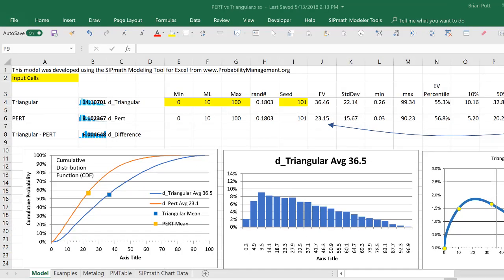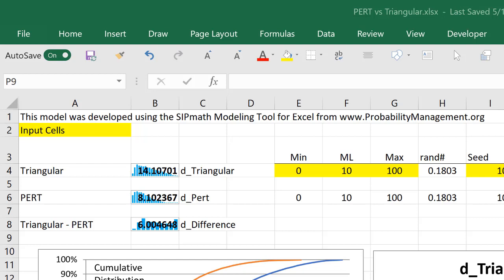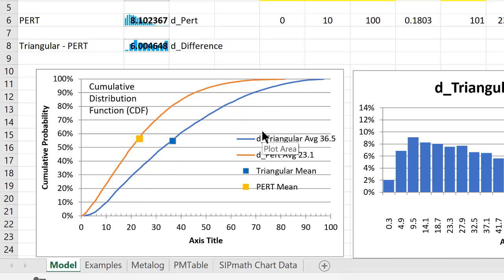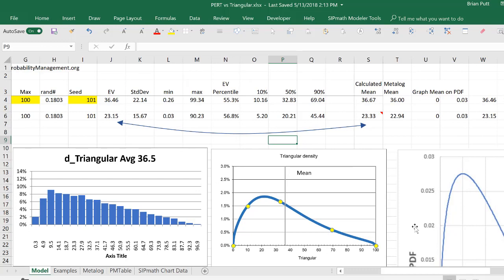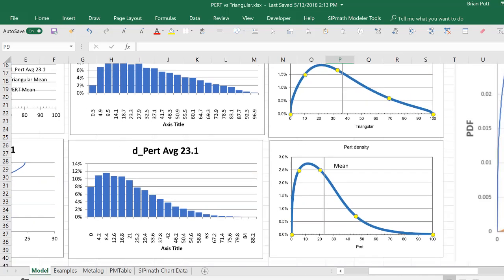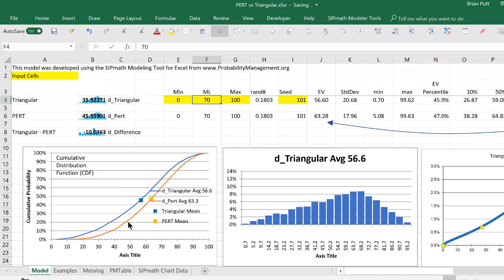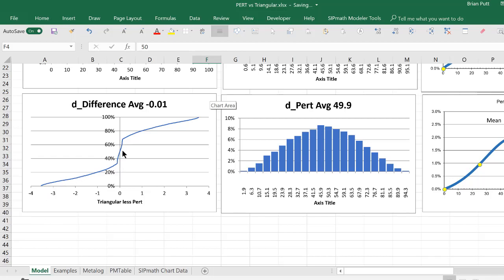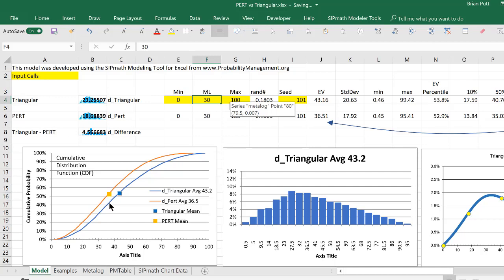Triangular vs PERT Distributions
Analysis of the Triangular and PERT distributions.   Discussion of the characteristics and which might be best for use in a cost and schedule risk analysis